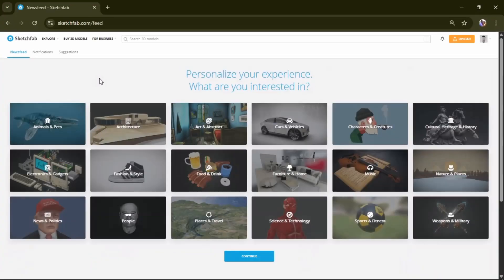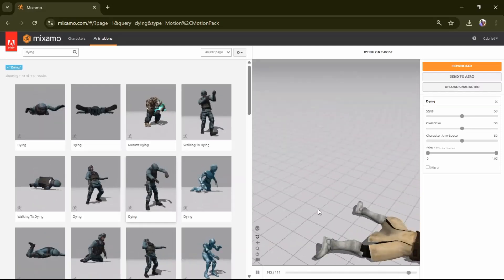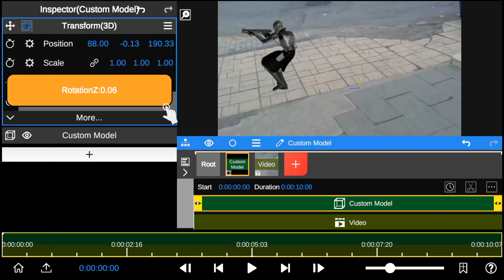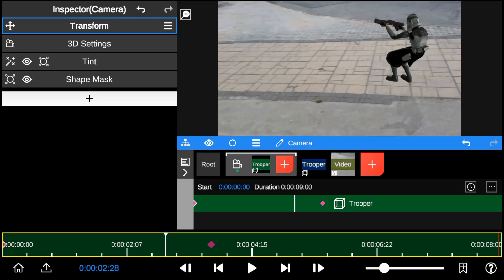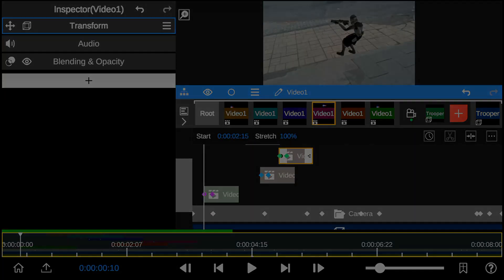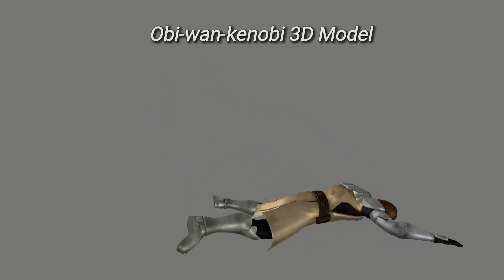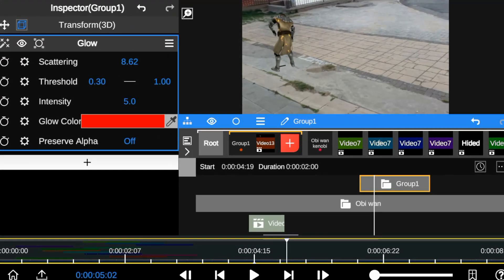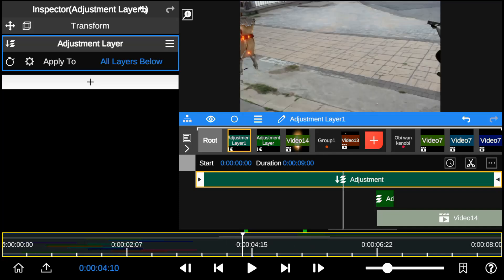Master Node video 3D modeling and VFX Compositing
Hey guys, today we dive deep on how to add animation to 3d model and also you'll learn how to composite multiple 3d model to create an action vfx scene using node video editor just like a professional adobe after effects user

Chapters:
0:00 Super
0:21 3d action vfx scene
0:31 Downloading 3d model file
1:20 How to add animation to 3d model file
3:20 3d camera tracking on Node video
4:01 How to anchor 3d model to tracking data
5:54 How to add shadow to 3d model
8:56 Compositing vfx to 3d model 1
12:54 Compositing Multiple 3d model layer
14:37 Compositing vfx to 3d model 2
16:55 How to apply speacial effects to 3d model
17:58 How to color grade 3d model file
18:46 Others